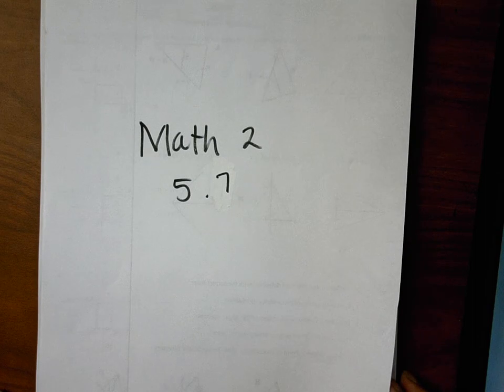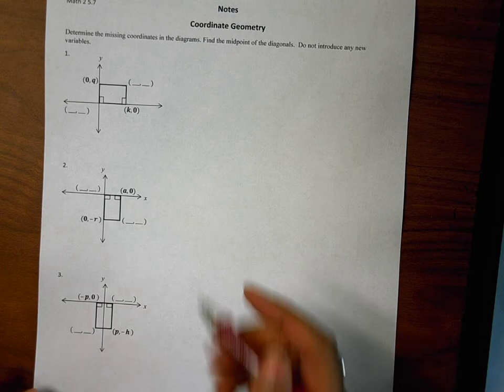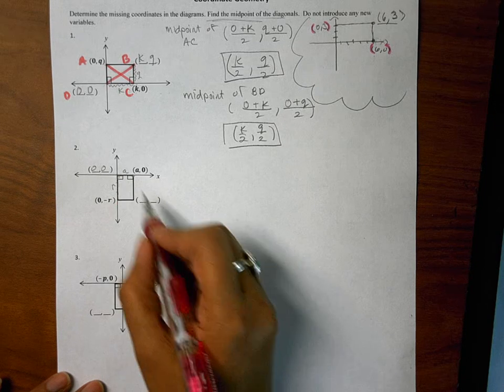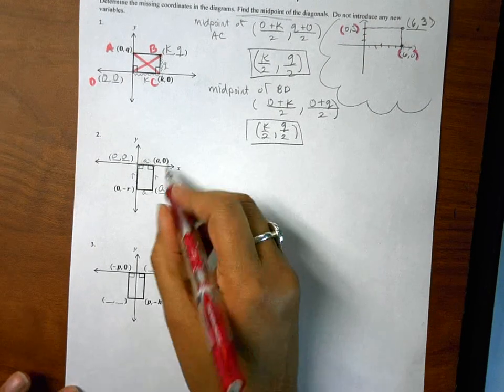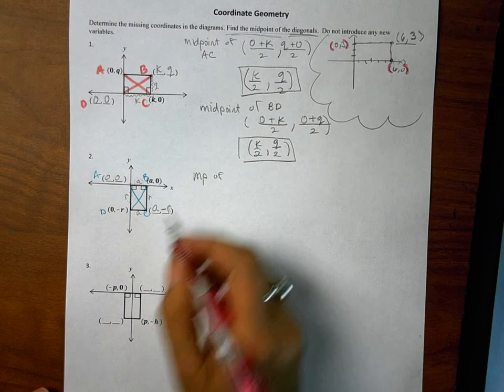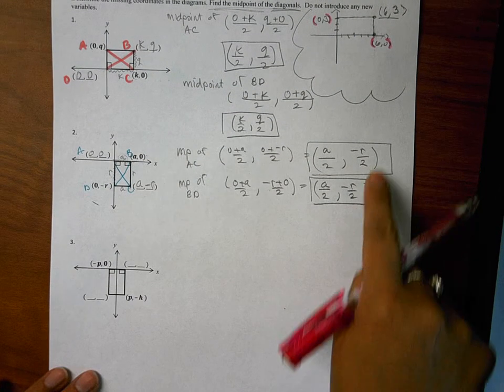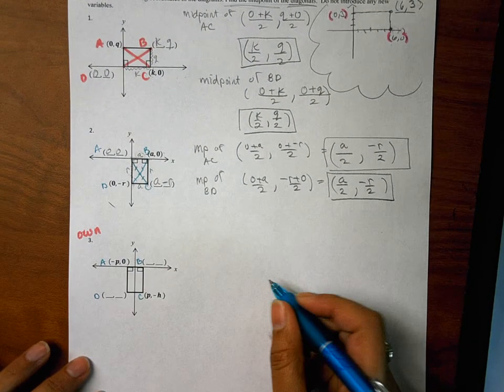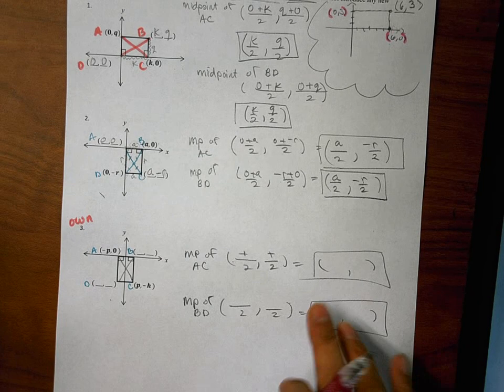Math 2 5.7 Notes